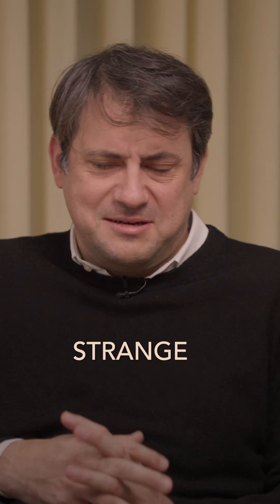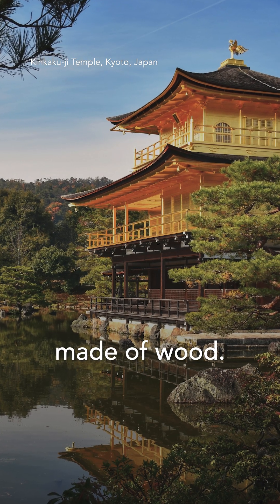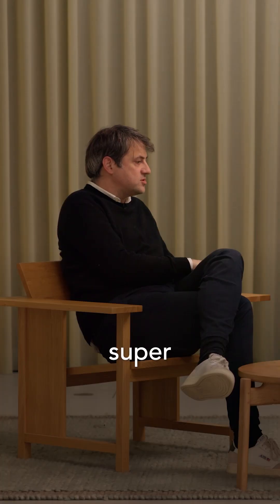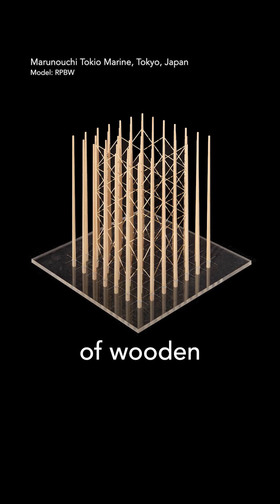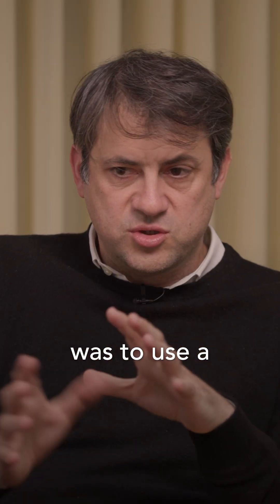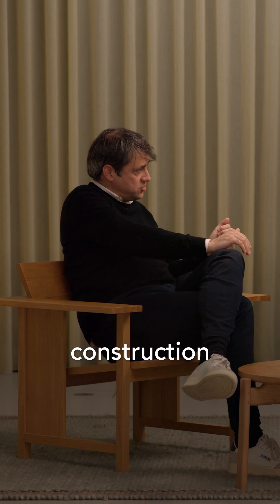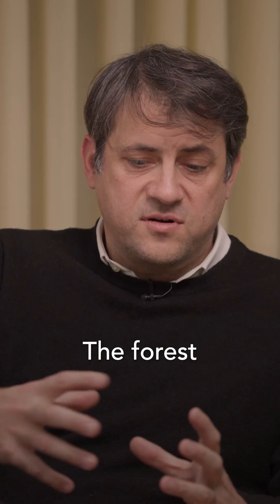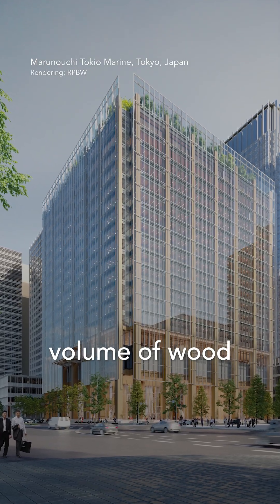The largest timber building in the world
World’s largest timber HQ? Here's how Renzo Piano Building Workshop is realising an unprecedented timber structure at Tokio Marine's headquarters – set to become the building with the world's largest volume of wood when completed in 2029.